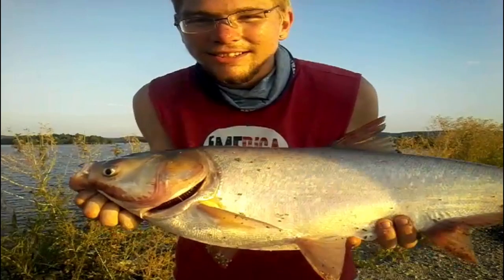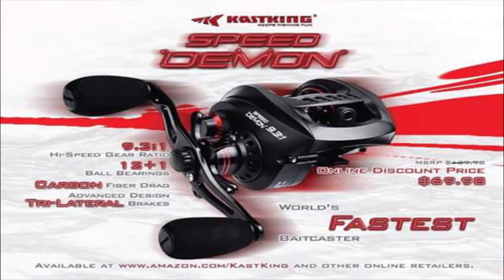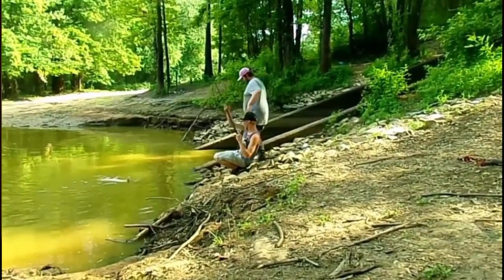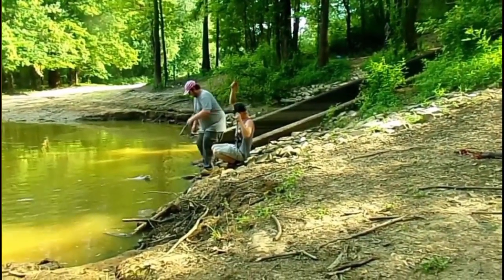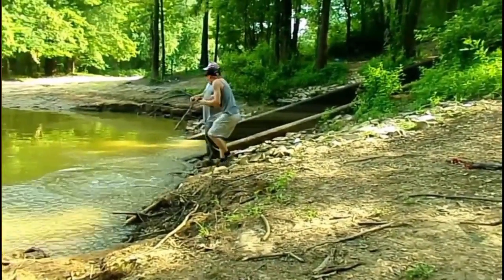Catching Big Fish without Bait! (How To Snag Fish)